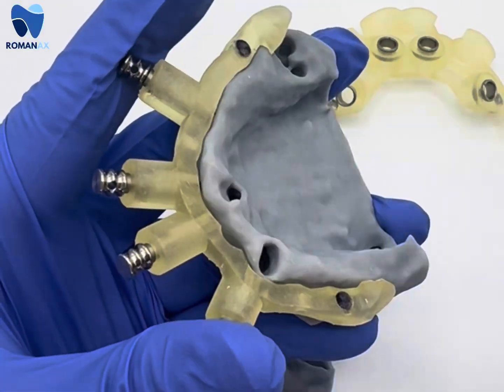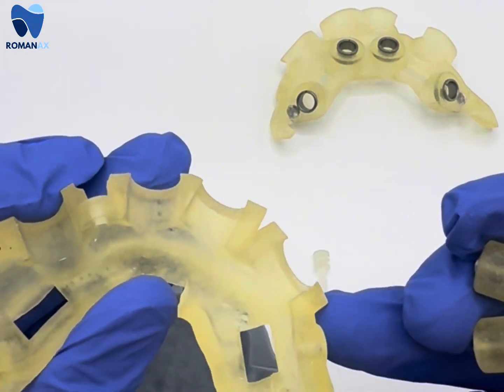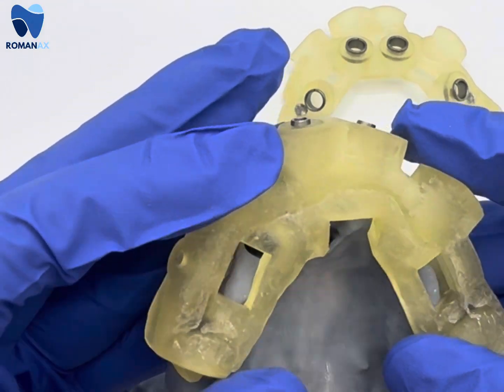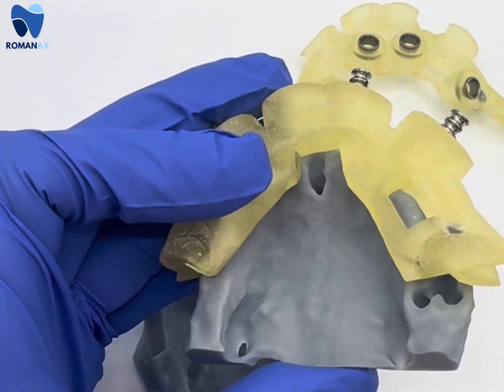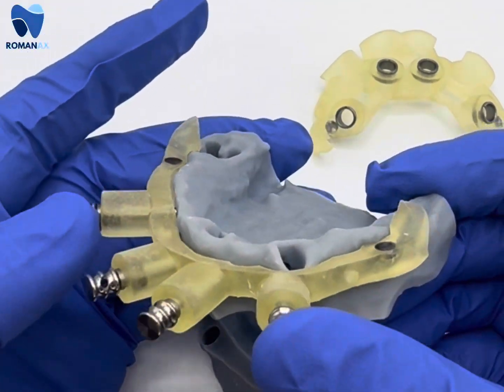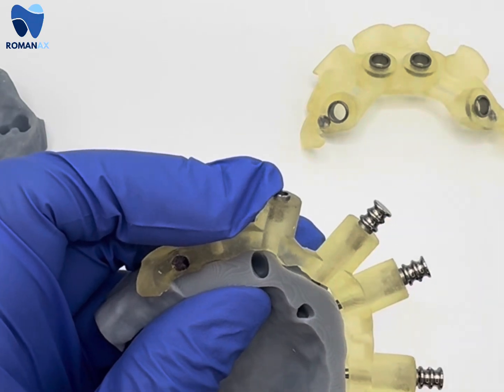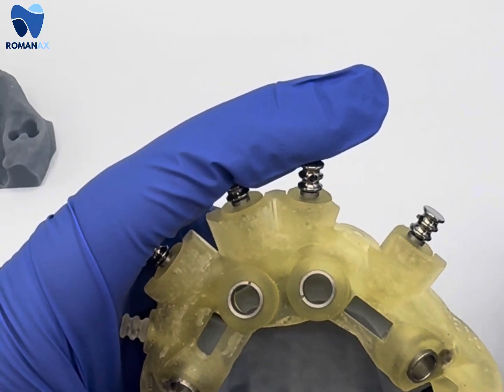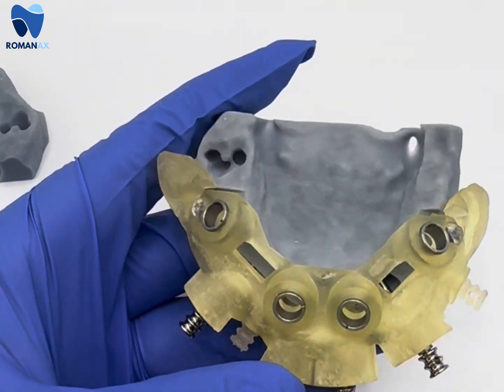Bone Supported Pin Guide, Bone Reduction and Osteotomy Surgical Guides Explain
Romanax Guides help increase placement accuracy, minimize pain during surgery and reduce healing time. Ask your Dentist if they use guides during surgery.